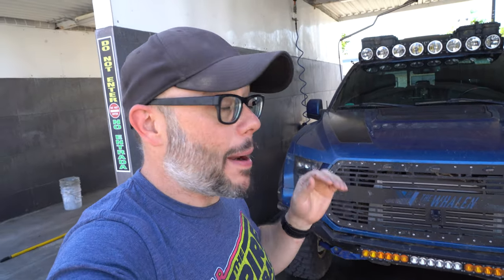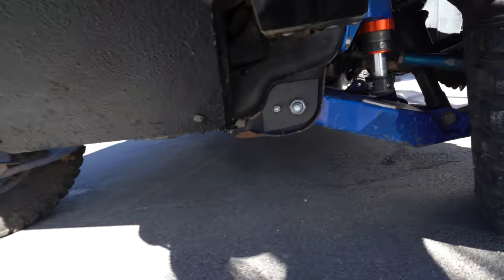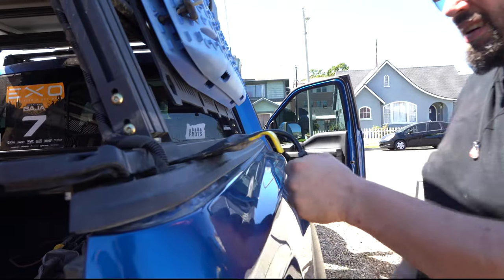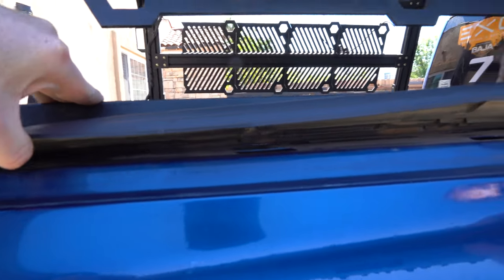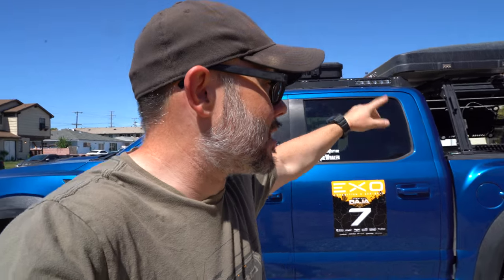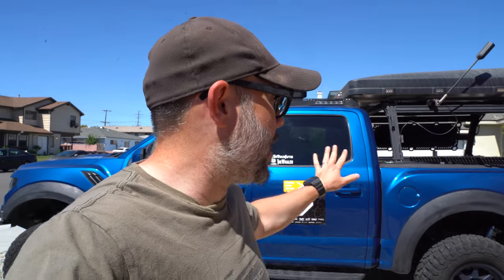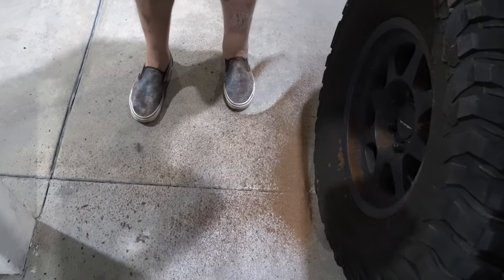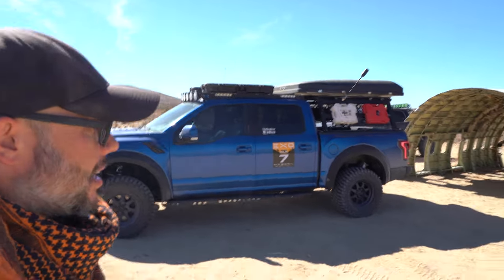Rallying Trucks in Mojave With Keep it Dirty Off-Road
After my Baja adventure I find myself in the LA area, where I pick up a special guest to conduct some minor repairs to the Raptor, from hooning fast in the Baja, then we meet up with Keep it Dirty Off-Road for some shenanigans in the Mojave! WEEEEE!

Thanks to EXO for the images, video footage, and of course the epic overland adventure.